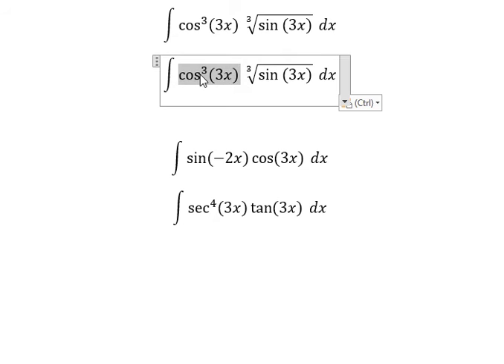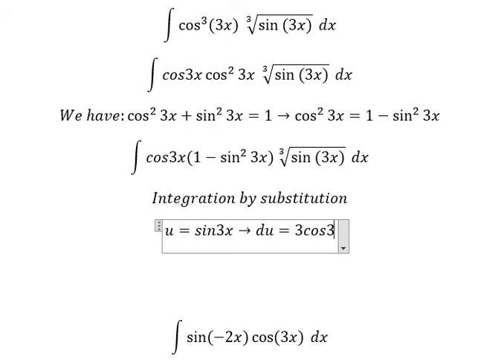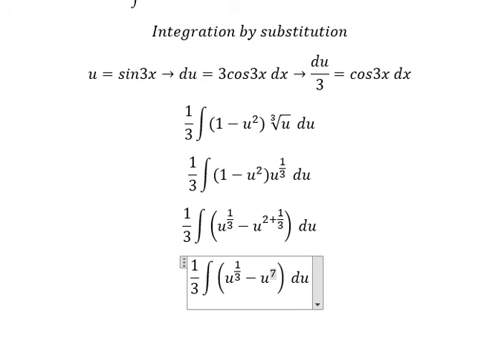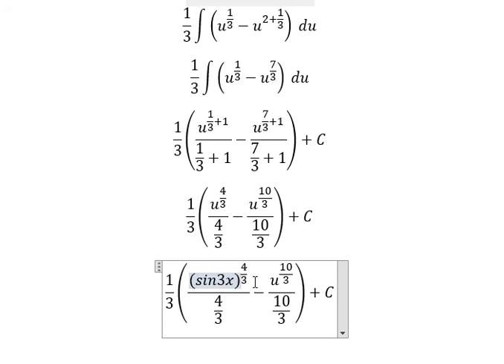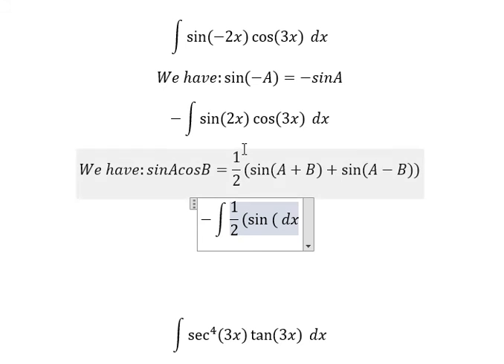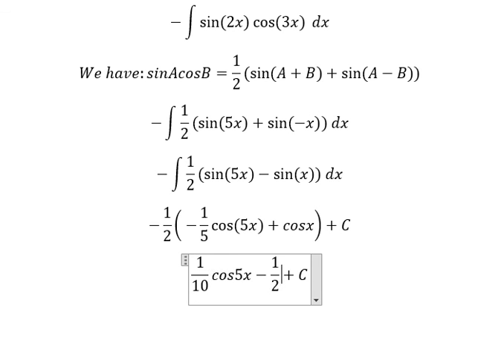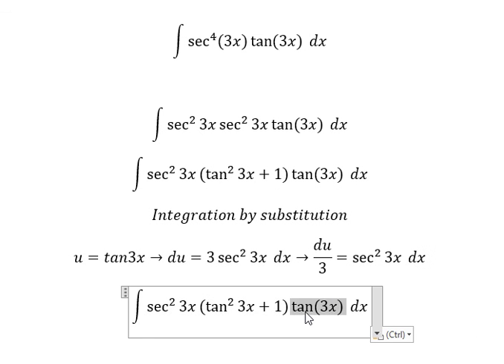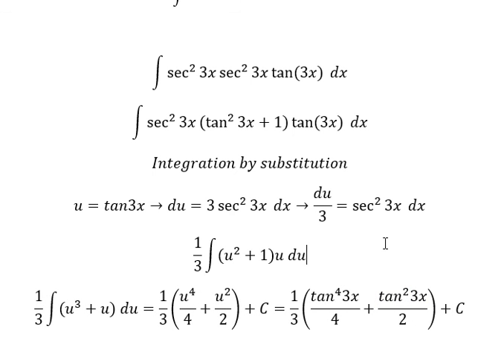Integral ∫ cos^3⁡ (3x) ∛(sin⁡(3x)) dx, ∫sin⁡(-2x)cos⁡(3x) dx, ∫ sec^4⁡(3x) tan⁡(3x)dx - Substitution